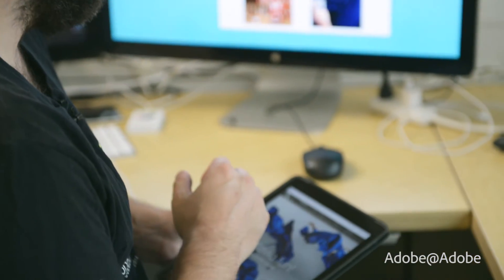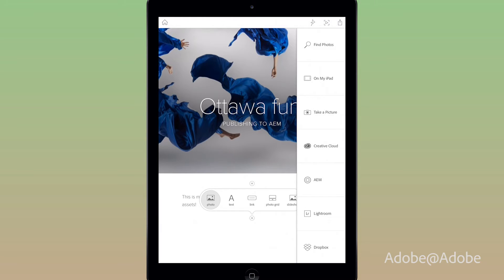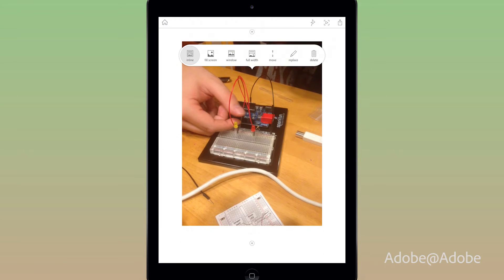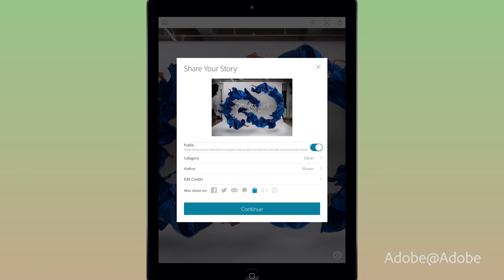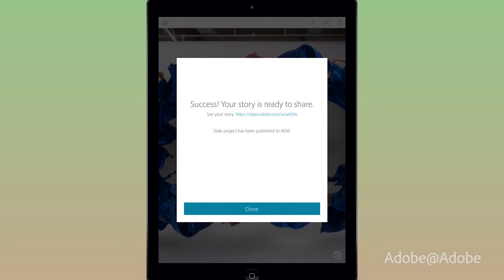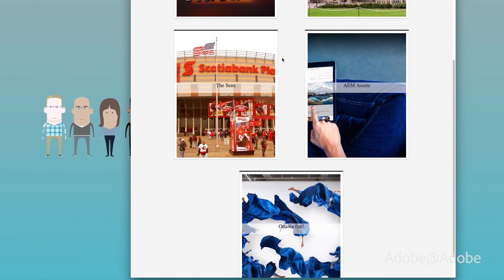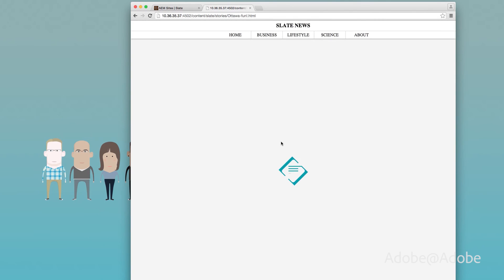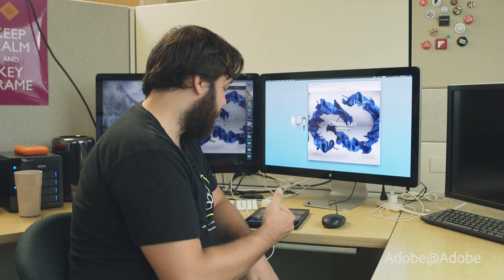Part 2: Publishing Adobe Slate to Adobe Experience Manager POC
Note that this is a proof of concept.  Adobe@Adobe Team member Mark Ellis demonstrates a proof of concept that was developed to show the possibility of publishing content from the Adobe Slate mobile application to an Adobe Experience Manager site.  The purpose of the demonstration was to show how mobile content creators such as those using Slate, might benefit from being able to extend their content back to an AEM powered website.